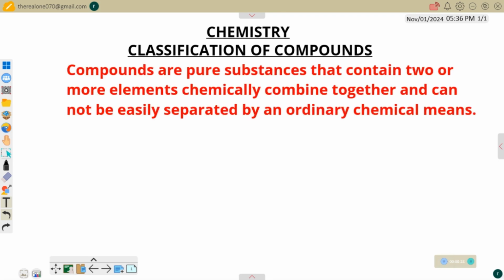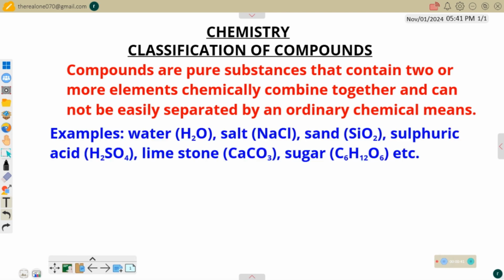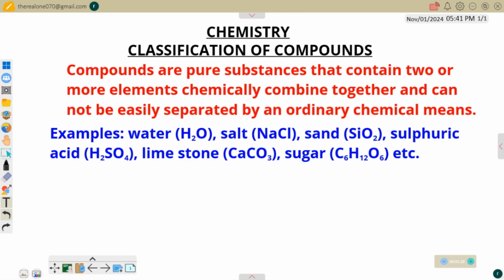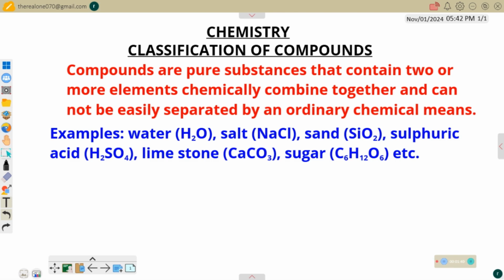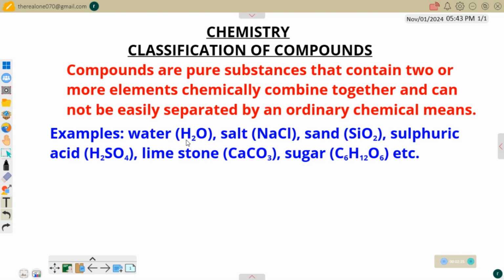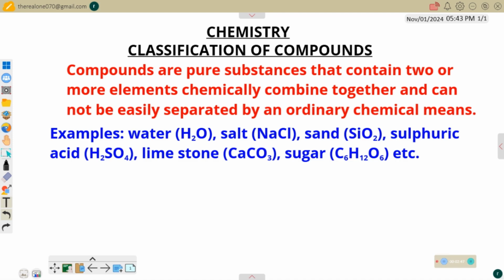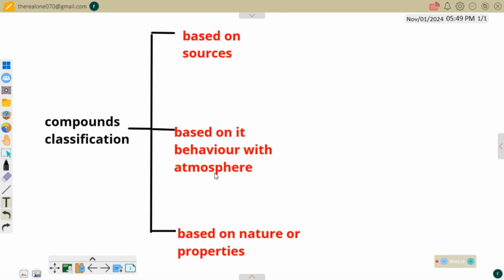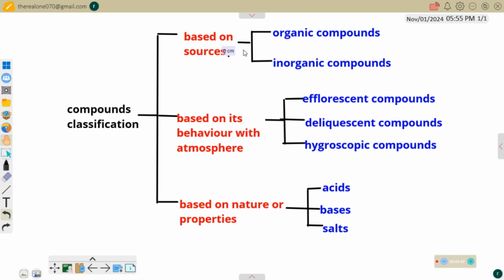25. CLASSIFICATION OF COMPOUNDS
O-LEVEL CHEMISTRY
CLASSIFICATION OF COMPOUNDS